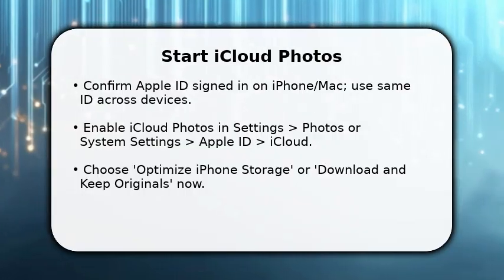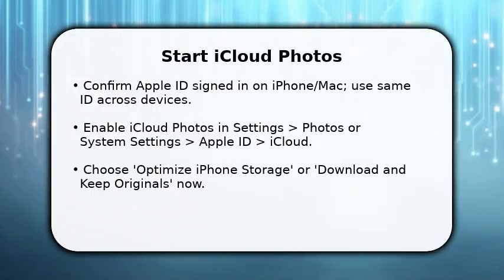How to Use Icloud Photos (only Way)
Discover the essential steps for using iCloud Photos on your devices. This video guide covers how to download, upload, and manage photos across all of your Apple products seamlessly.

iCloud Photos, download Icloud pictures, upload images to iCloud, manage iCloud library, sync iPhone with Mac, access iCloud on PC, view shared albums in the cloud, configure iCloud settings for photos, optimize storage space using iCloud